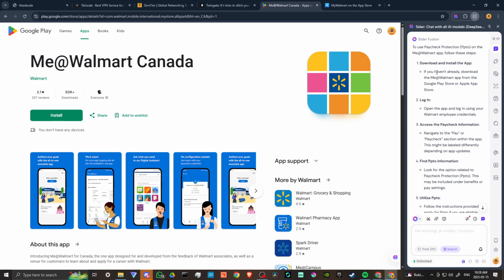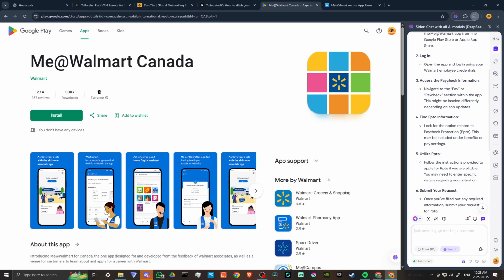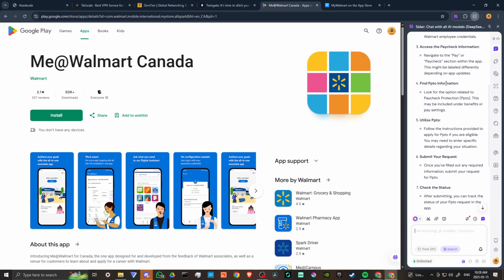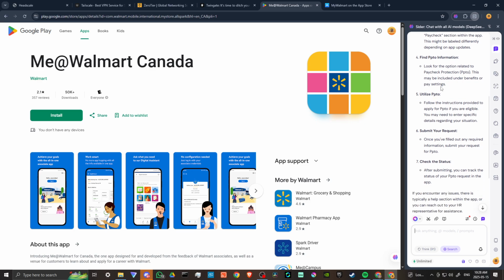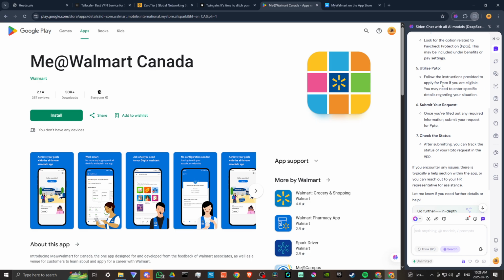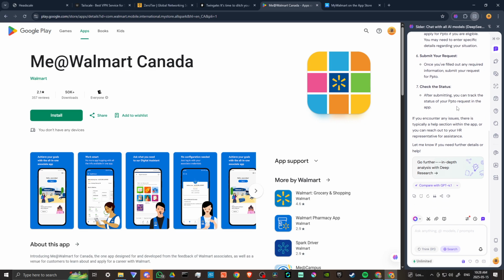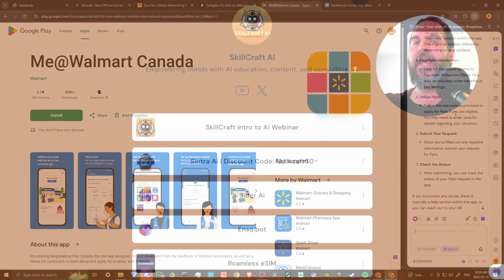How To Use Ppto On Me@Walmart App - Full Guide (2025)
Quick and easy guide on how to use PPTO in the Me@Walmart app.